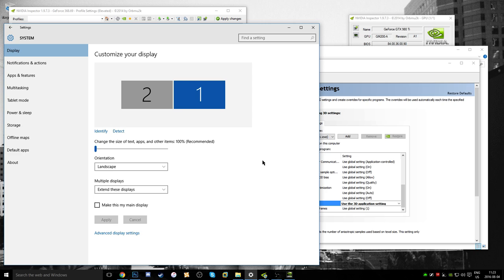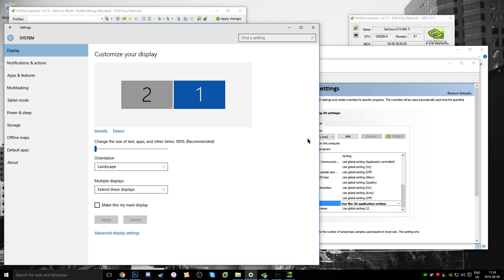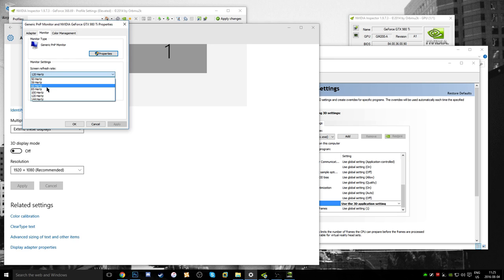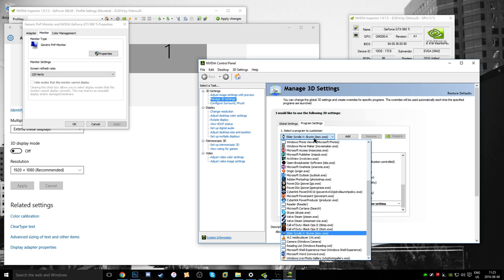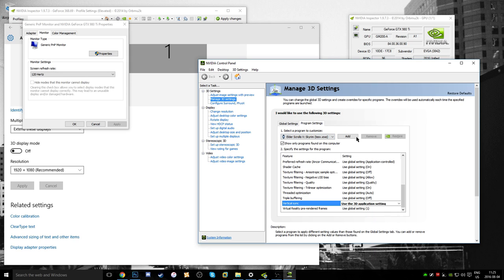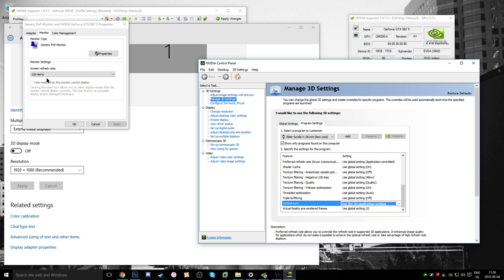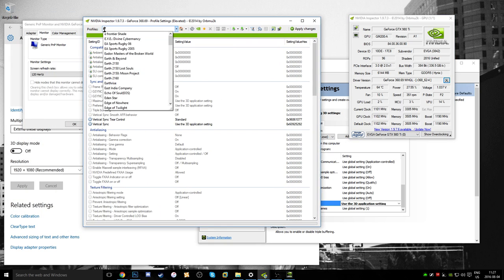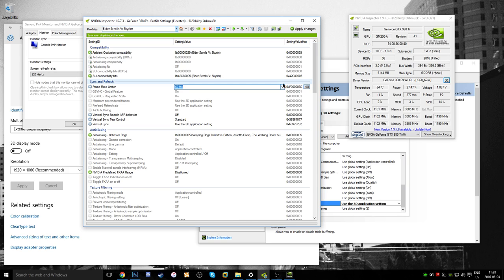Force Skyrim to Run at 60 FPS - Flickering & Swimming Issues - Windows 10, ENB, NVIDIA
I recently ran into some issues with Skyrim after upgrading to a 144hz monitor, Windows 10, and installing an ENB (Seasons of Skyrim). Because the game was running at 144 fps, my character would constantly be lowering and raising their weapon, the animation and sound for swimming would begin playing, and the game would constantly flicker.
Anyways, you can resolve this issue by forcing Skyrim to run at half your monitor's refresh rate in the Nvidia control panel, or you can use Nvidia Inspector to force the game to run at 60 fps.